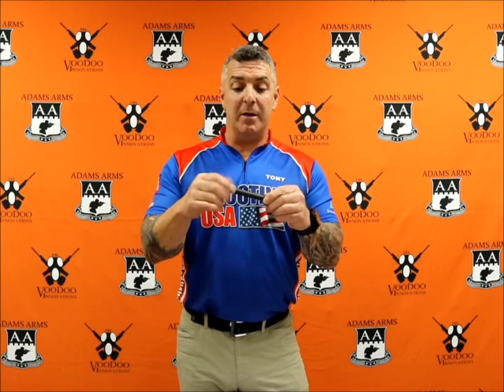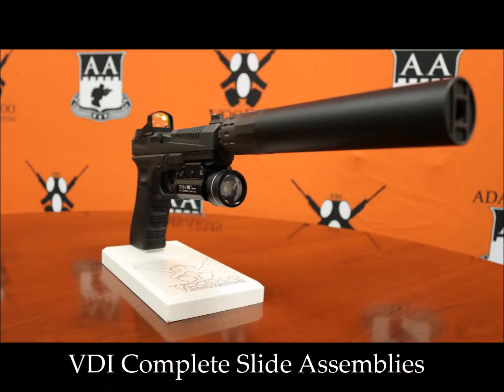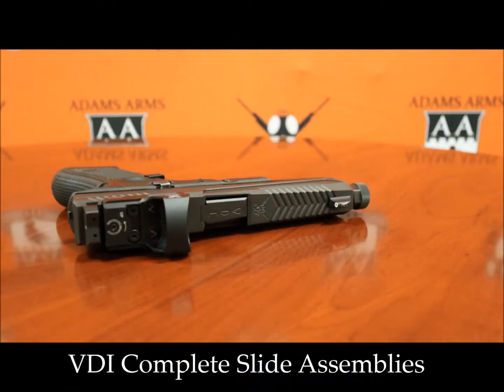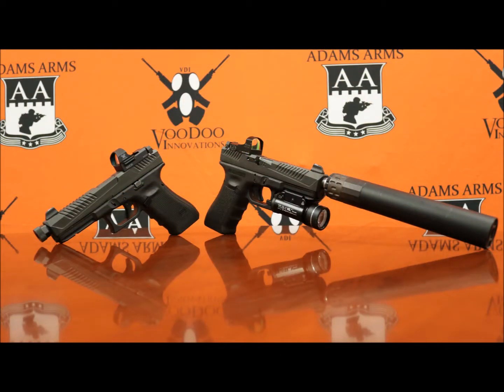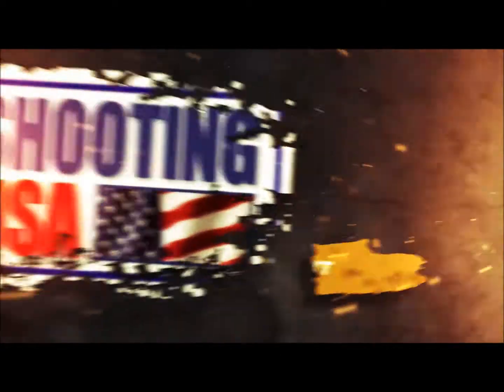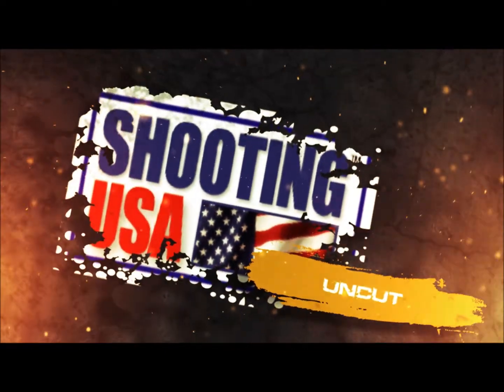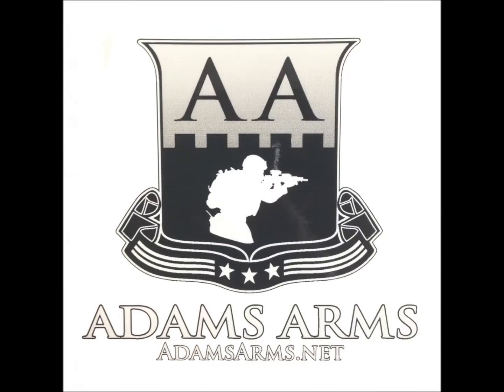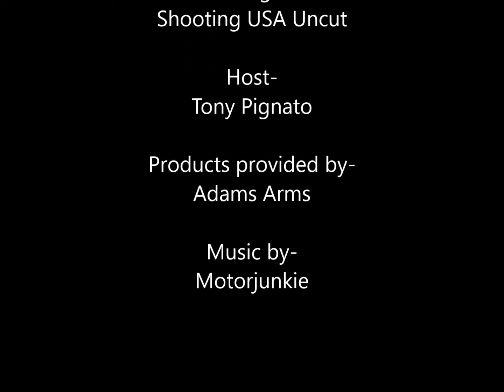AdamsArms- VooDoo Innovations Performance Slide Assemblies for Glock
Voodoo Innovation Complete Slide Assemblies for Glock Pistols
with T1 Ammo, Shooting USA and clothing and gear provide by 5.11 Tactical